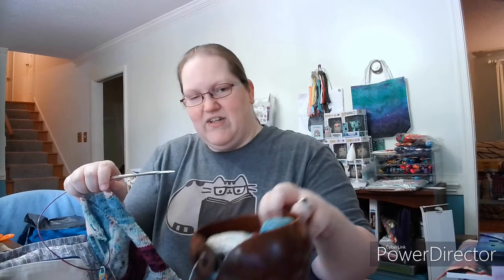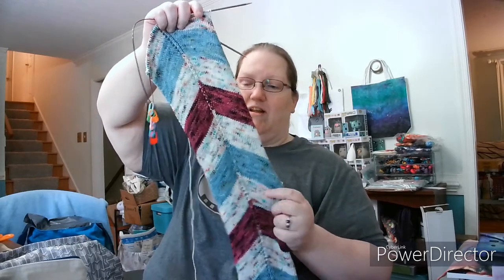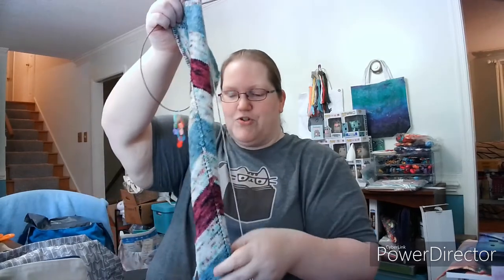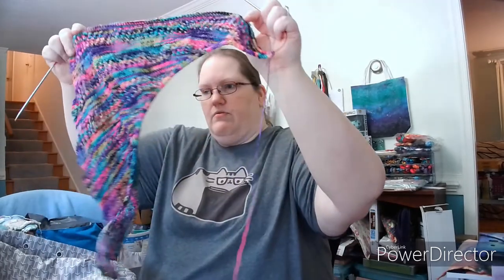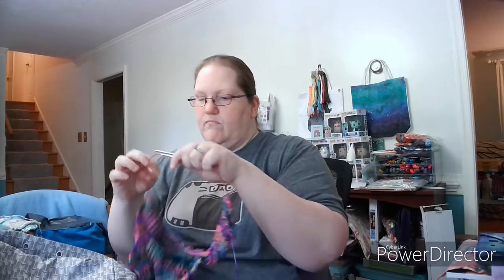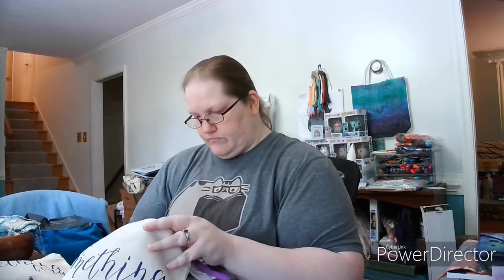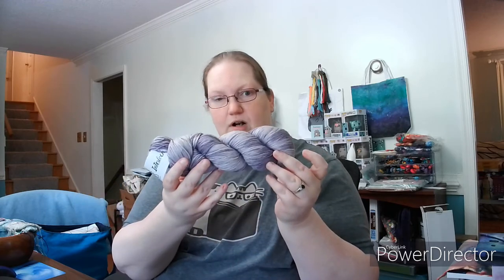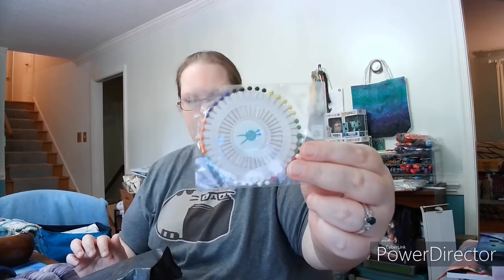Knitcast #2 - EmpowerPeople2020 & You Can Never Have Too Much Yarn...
This video has been created for an adult audience and is not intended for viewers under 13 years of age.

Hello Knitty Friends! You may notice a watermark in the bottom of this video. I'm trying out new editing software because I was having so many problems with audio sync in the software I used to use. Hopefully this will be much better! If it works out, I'll purchase the software so I can get rid of that pesky watermark.

Also, fair warning: thanks to a precocious kitty, there's a fair bit of shaky cam happening in this video. I apologize! My new webcam isn't nearly as stable as my previous one. I'm still working on the best set up. Thanks for your patience!

To learn more about EmpowerPeople2020 and to get the pattern I dicussed,

You can find all the rest of the nifty things I mentioned in today's video here in my link haven!

How to support me and my channel:

Try out KnitCrate and get your first crate for only $5
(I'll get a code for discounts if you sign up)